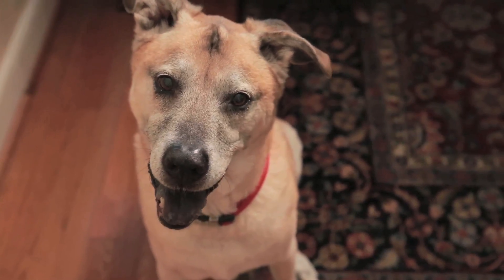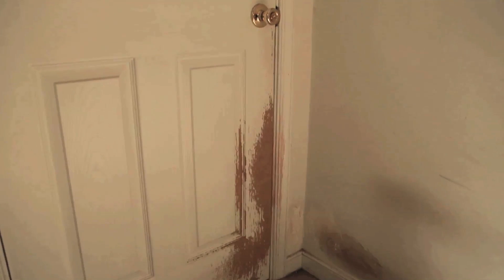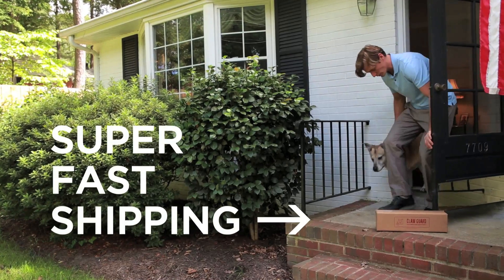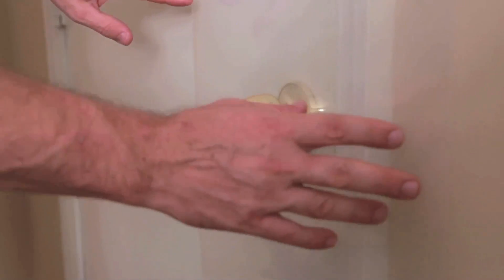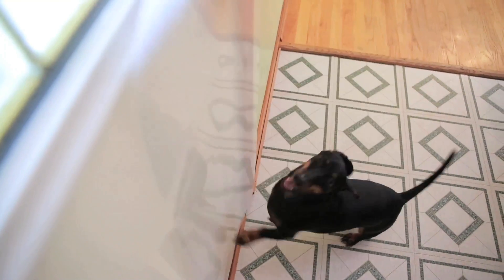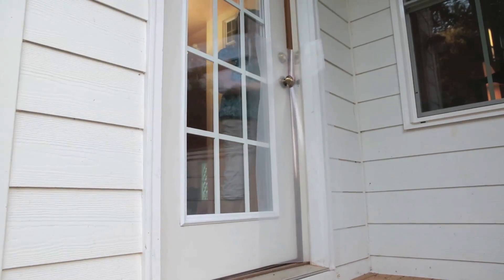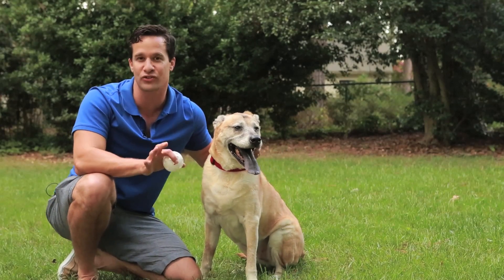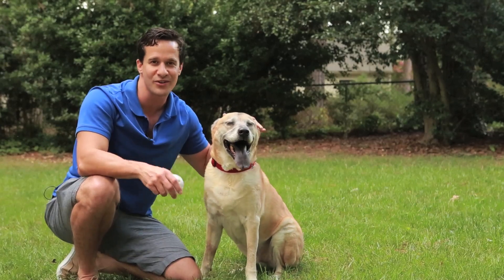Clawguard protects your door from dog scratches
The Clawguard is made of recycled plastic right here in the USA.

We invented the CLAWGUARD to protect our doors and our dog's paws. We noticed that a barrier or door shield was the best way to train our dog not to scratch when he wants to go out, or when the dog shows signs of separation anxiety.